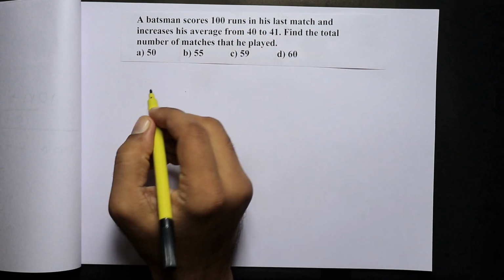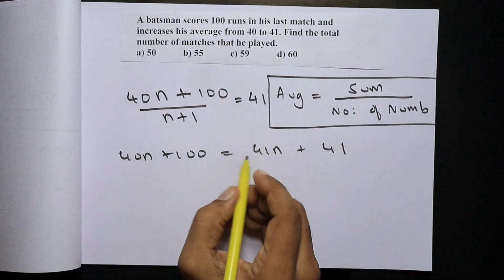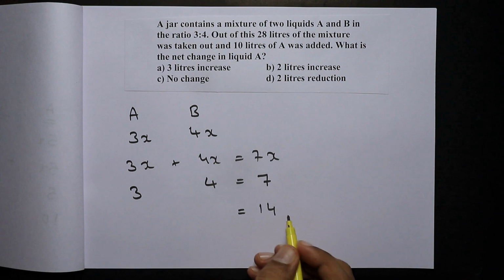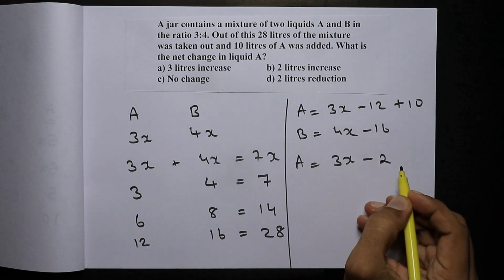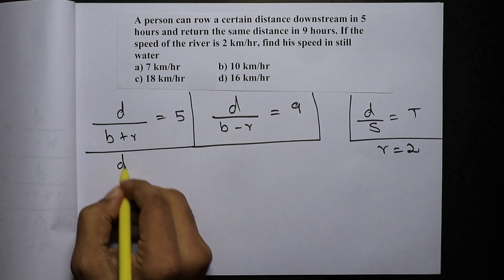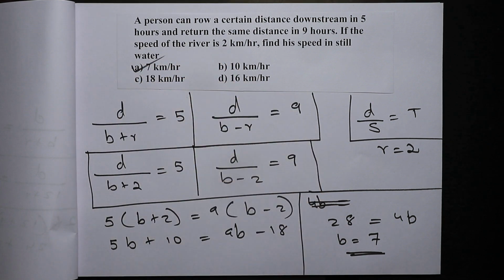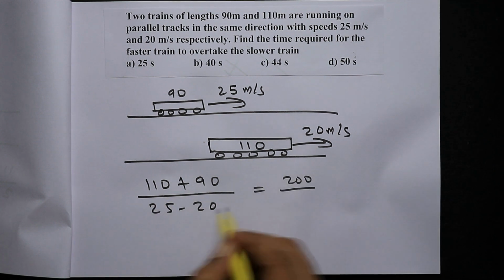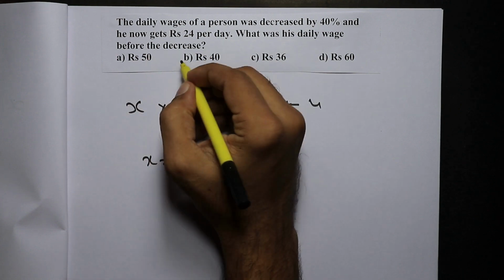Practice Test - 2: Questions 21 to 25